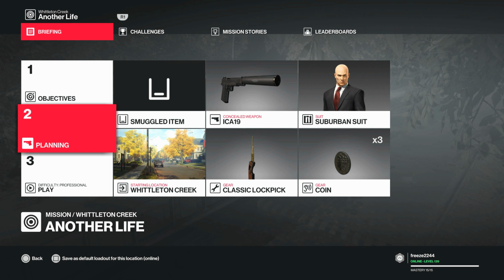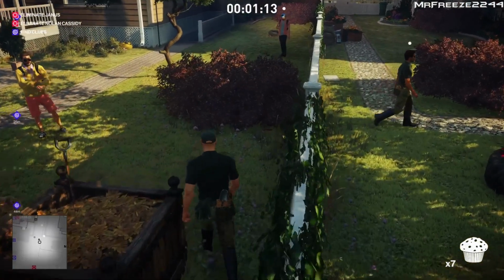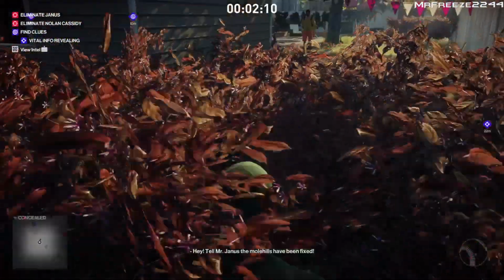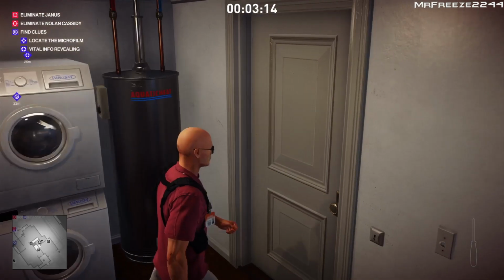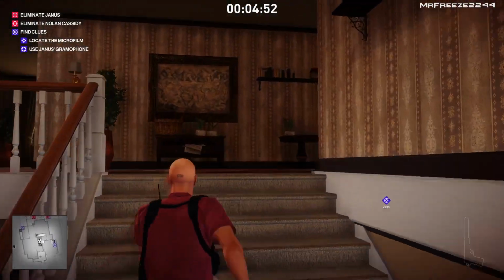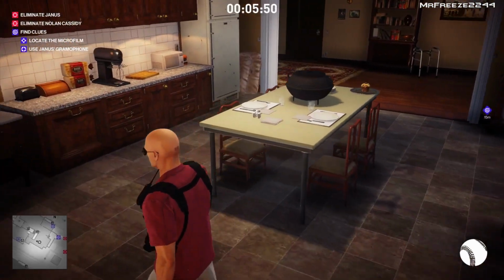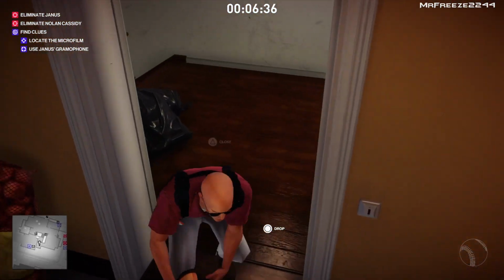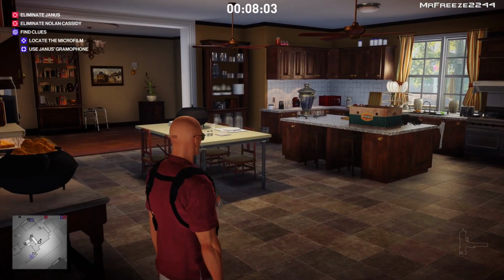HITMAN 2 | Whittleton Creek | Elderly Assistance | Challenge/Feat | Walkthrough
In this HITMAN 2 walkthrough we'll be covering the 'Elderly Assistance' challenge/feat for Episode 5: Whittleton Creek, Another Life mission

Whittleton Creek
Mission Name:
Another Life

Targets:
The Present - Nolan Cassidy
The Past - Janus